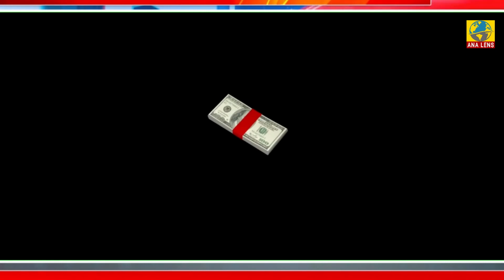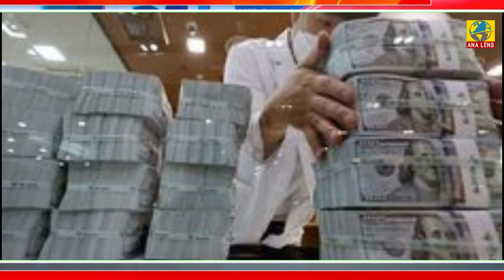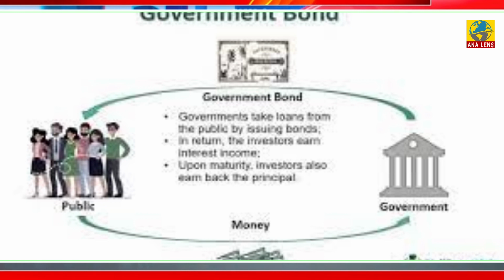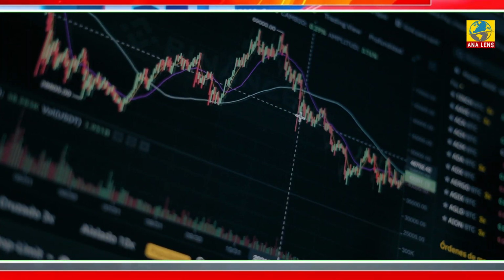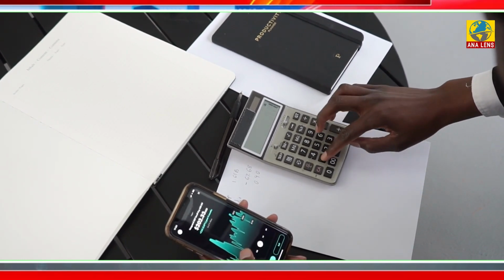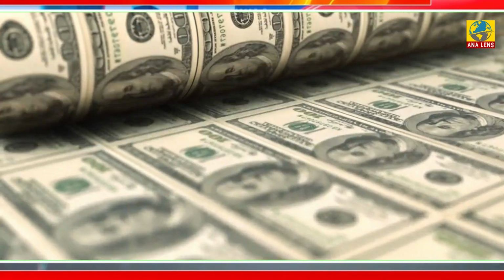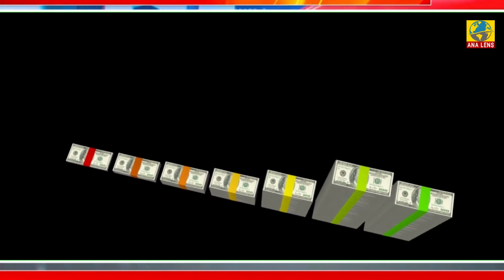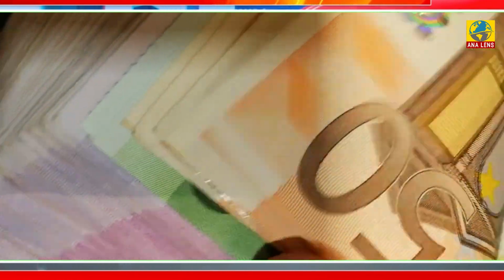What are Foreign Exchange Reserves? | ANA LENS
In this video of ANA LENS, we will discuss what foreign exchange reserves are, how they work, and why they are important. We will also talk about the implications of low foreign exchange reserves and how countries can improve their reserves.
By the end of this video, you will have a better understanding of foreign exchange reserves and how they affect the global economy.
Foreign exchange reserves are a country's stockpile of foreign currency assets.
They are held by central banks and other monetary authorities to meet a variety of needs, such as to pay for imports, to stabilize the value of the currency, and to provide a cushion against financial crises.
The size and composition of foreign exchange reserves vary from country to country.
The size of a country's foreign exchange reserves can be used as a measure of its economic strength.
However, it is important to remember that other factors, such as the trade balance, capital flows, and economic growth, are also important.
Low foreign exchange reserves can have implications for a country's economy. Countries with low foreign exchange reserves are more vulnerable to economic shocks, such as a sudden decline in exports or a financial crisis.
They may also be less able to intervene in the foreign exchange market to influence the value of their currency.